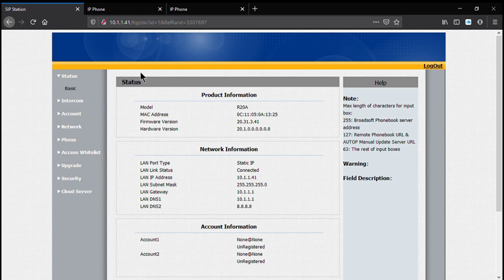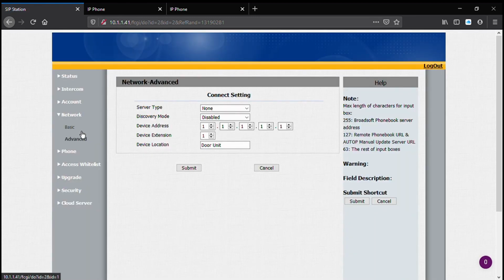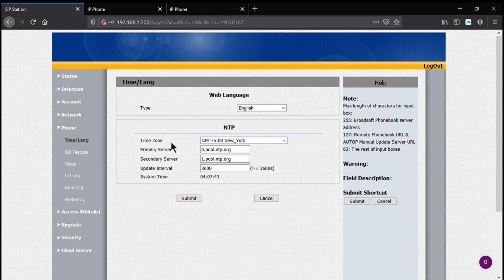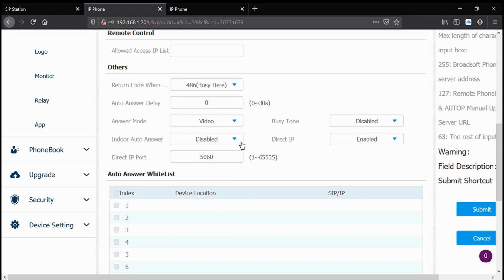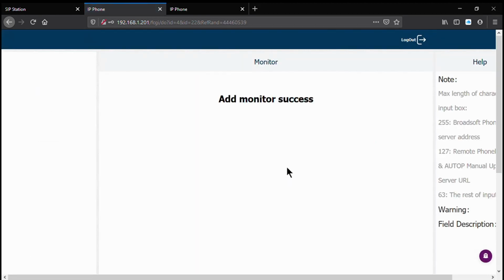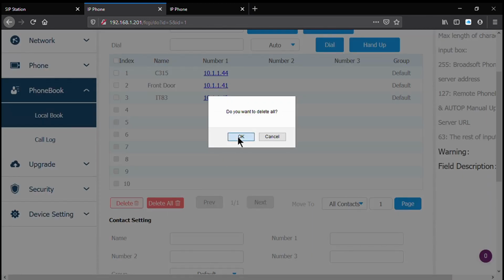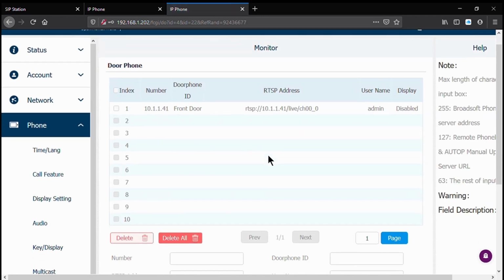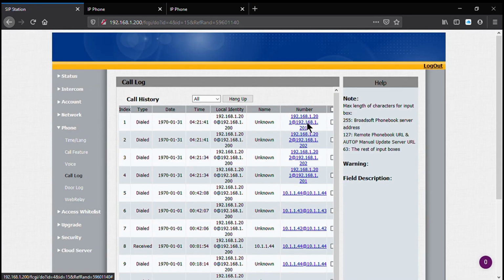Akuvox Single Button Doorbell and Indoor Monitor Local IP Programming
This video is a simple demonstration of the way to program the Akuvox single button intercom model number R20A. This programming works across many of the different model doorbells, so this demonstration is the simplest to go over to understand how all of the doorbells are generally programmed.

The indoor monitors in the video are the model number C315 7 inch and C317 10 inch diplays. The indoor monitors too have similar settings across models, so this video should cover the necessary details for any indoor monitors you may have.

Also feel free to sign up for a live demonstration for an even more personalized experience in using Akuvox products here: